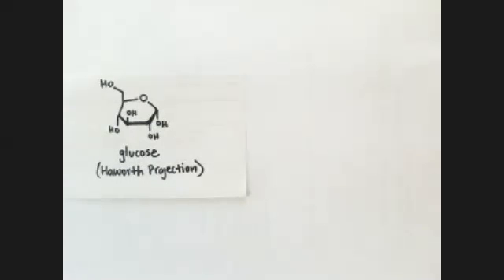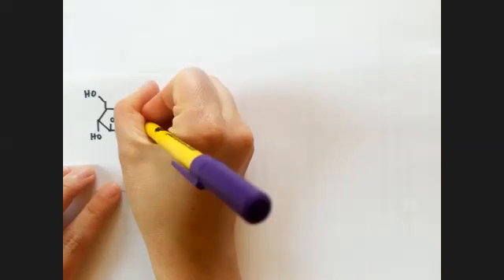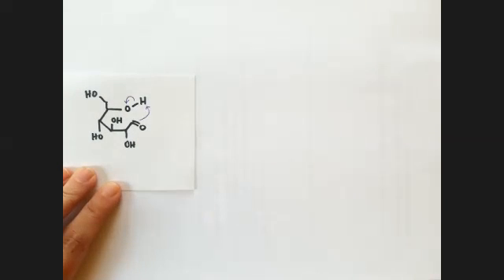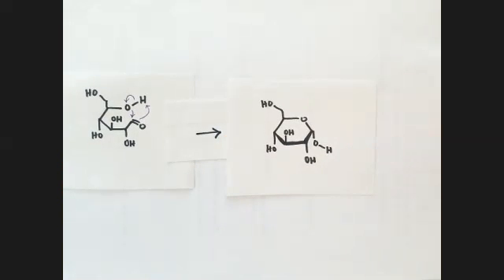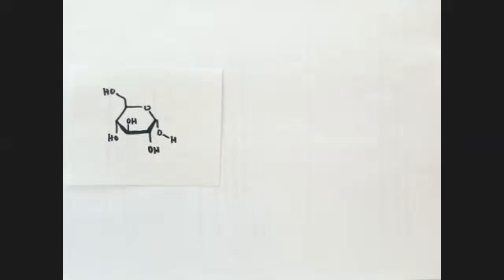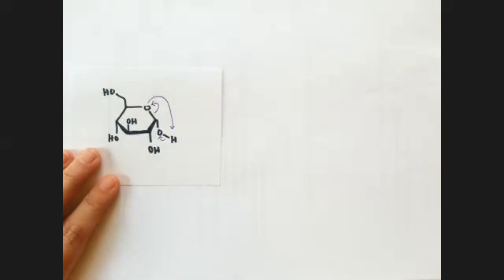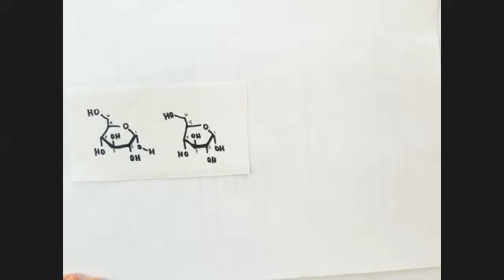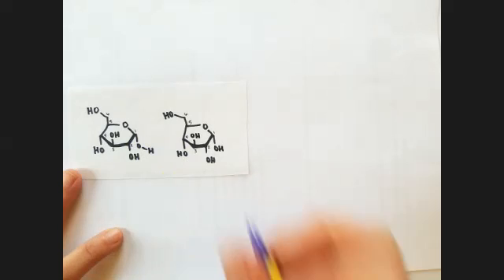Carbohydrate Mechanisms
Dr. Smith shows how to draw curved arrow mechanisms for ring-opening and ring-closing reactions involving glucose as well as the condensation of glucose to form maltose and the hydrolysis of maltose to form glucose.